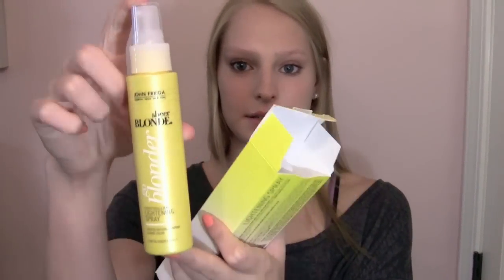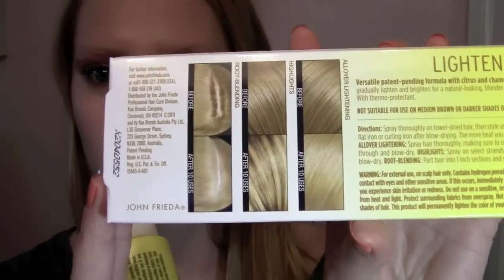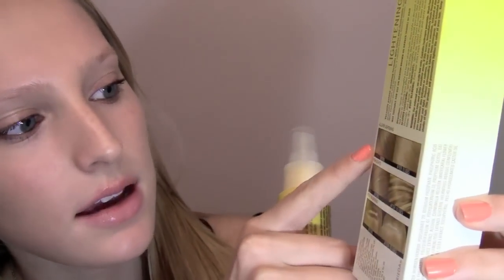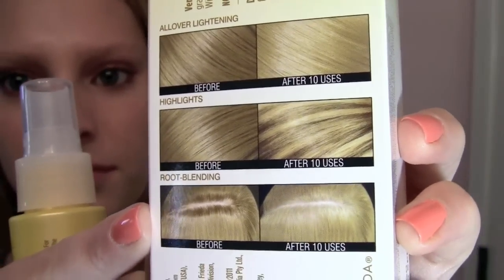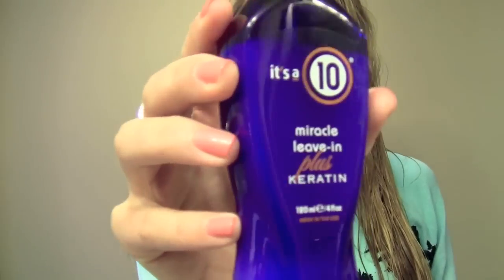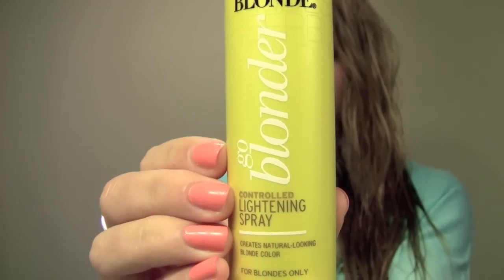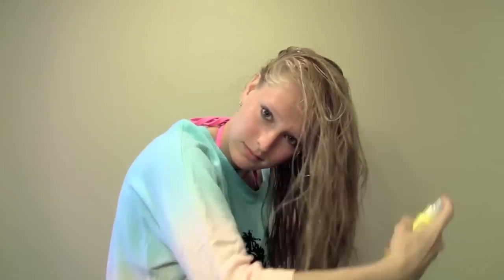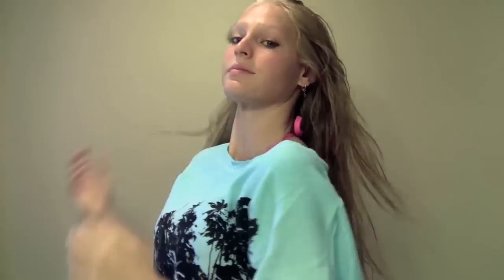John Frieda Hair Lightening Spray! Before & After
Hey guys I hope you enjoyed this inexpensive and easy way to lighten you hair!

This is not a sponsored video and I paid for this product myself!